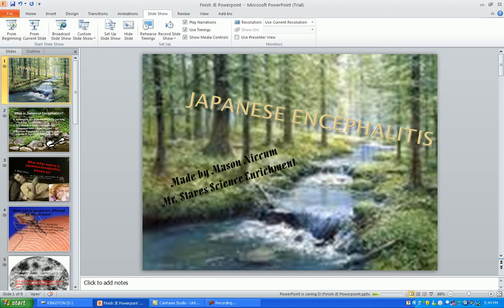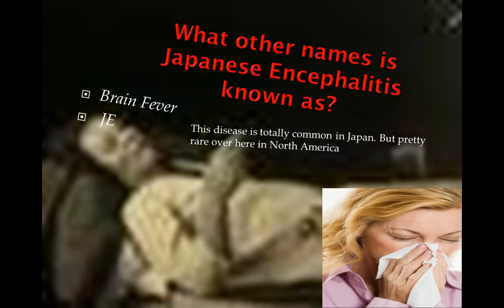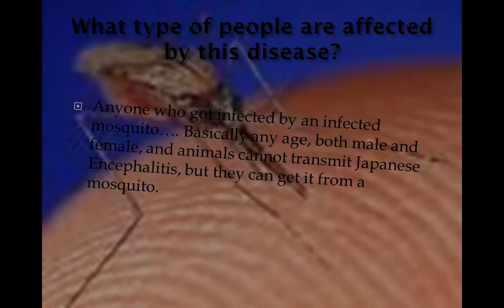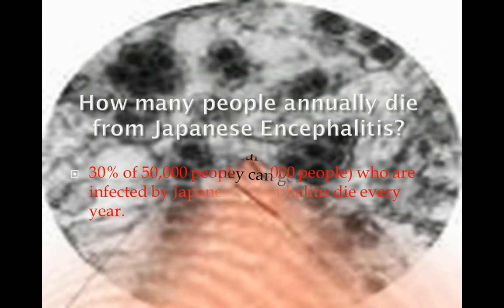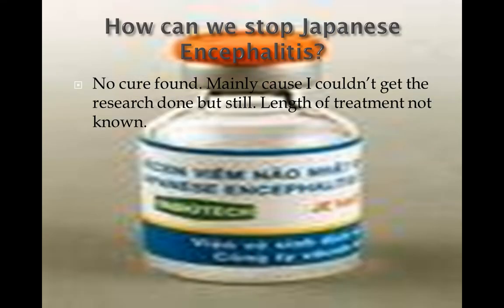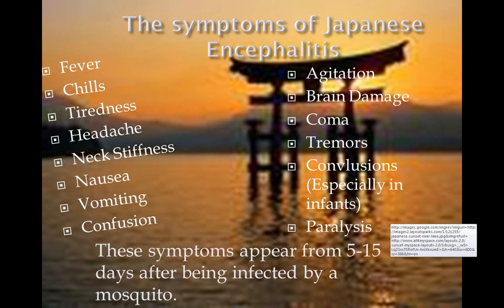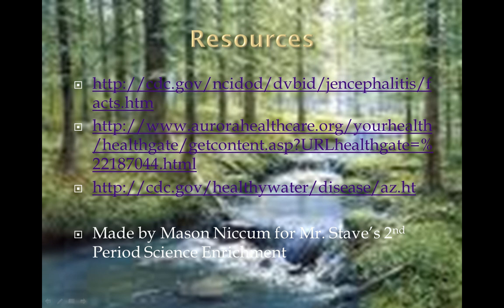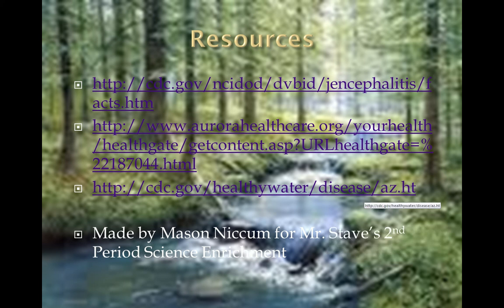Japanese Encephalitis Power Point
Just a little research I did on the waterborne disease: Japanese Encephalitis.